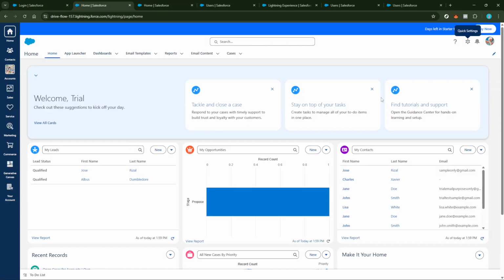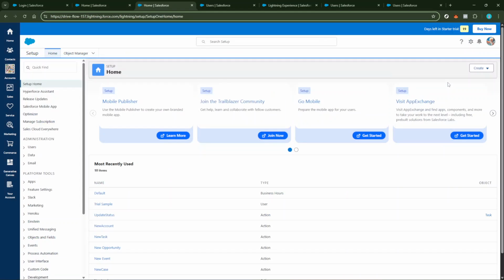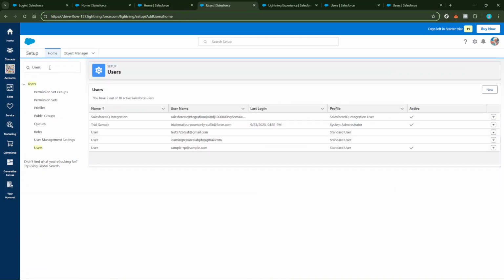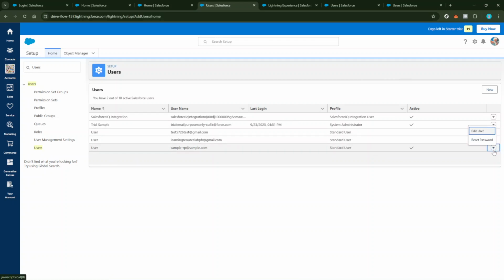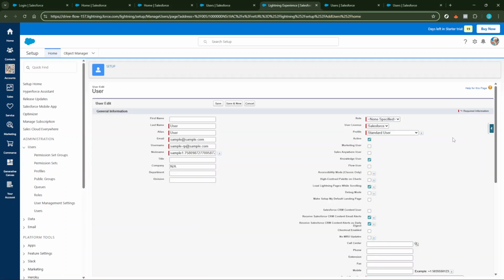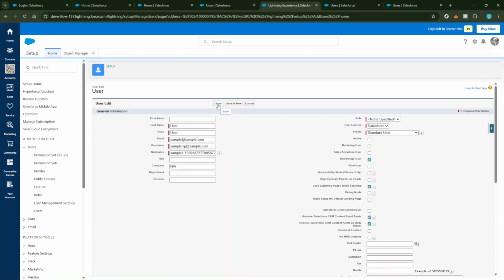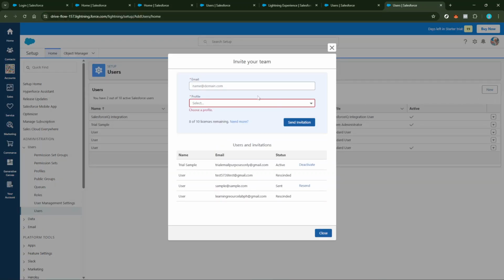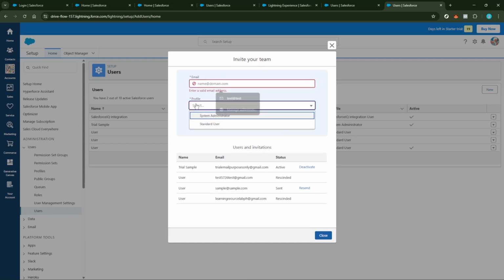How To Transfer A License From An Old Employee To A New Employee Salesforce [2025 Guide]